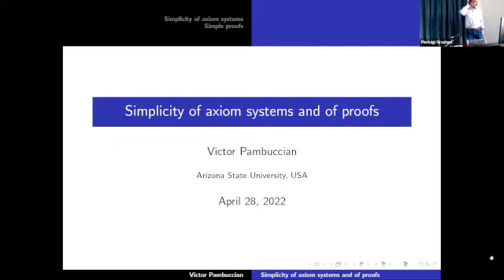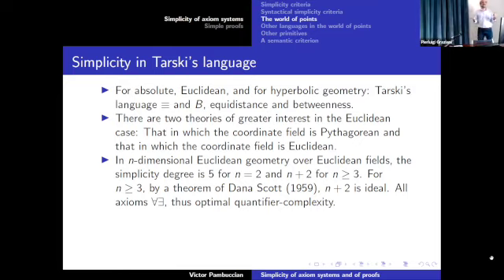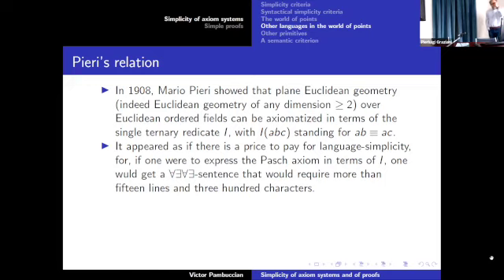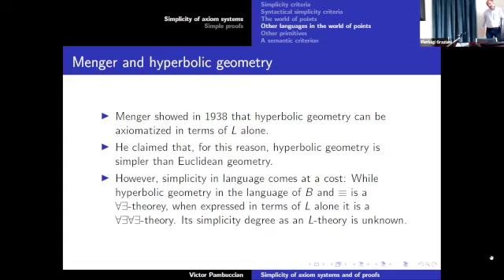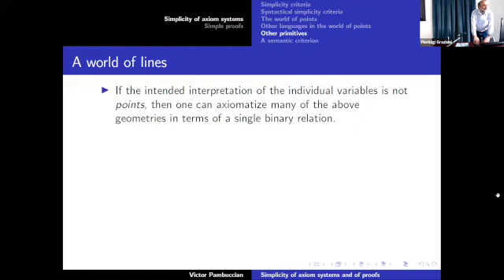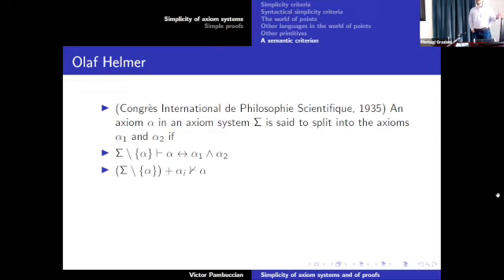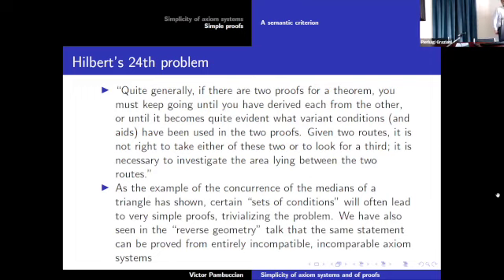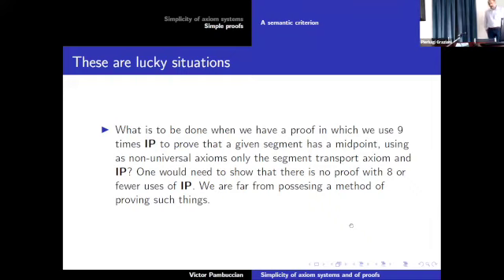Victor Pambuccian - Simplicity of axiom systems and proofs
Victor Pambuccian completed his doctorate in 1993 at the University of Michigan, with a thesis focusing on the axiomatics of Euclidean geometry, under the guidance of advisor Andreas Blass. He came to Arizona State University in 1994. Pambuccian’s wide-ranging research interests include the axiomatics of a variety of geometries, such as affine, projective, Euclidean, ordered, equiaffine, hyperbolic and the geometry of metric planes. He also examines definability questions in several geometries, including Minkowski space. Another interest focuses on reverse geometry, which is the search for the most austere axiom systems inside which a certain theorem can be proved.

Abstract:
A survey of the many possible simplicity criteria for axiom systems, with examples of simplest axiom systems according to those criteria, as well as the question of proof simplicity and the problems with coming up with a meaningful definition thereof (Hilbert's 24th problem).